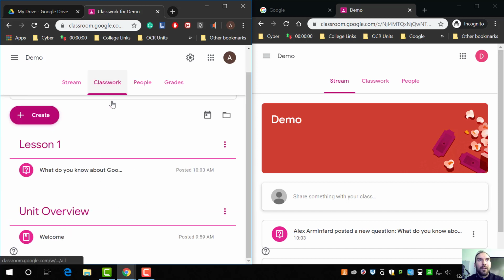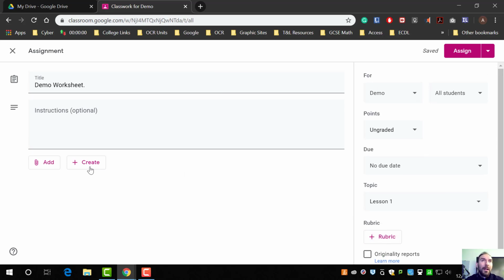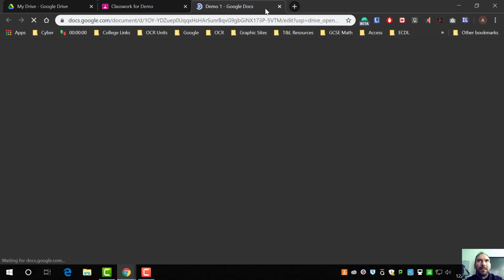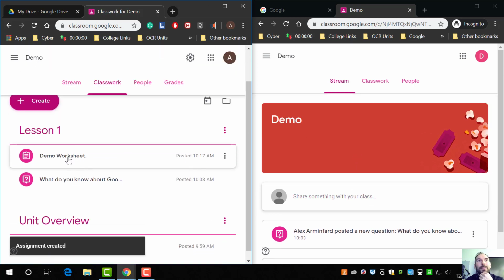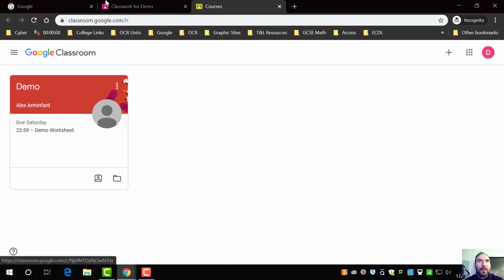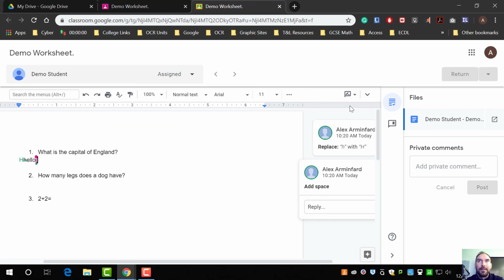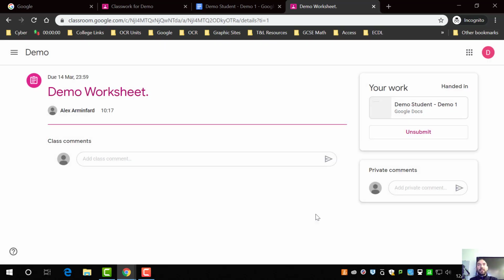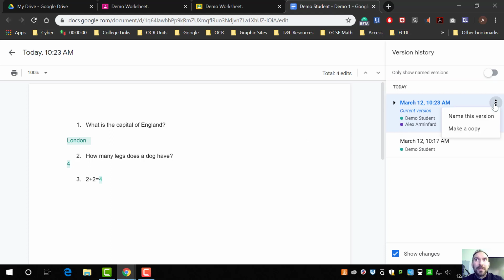08 Classroom Assignments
Setting formative and summative assessments in Google Classroom.
Setting task.